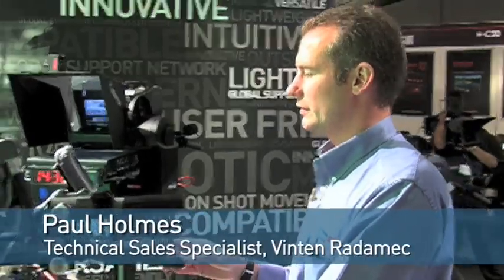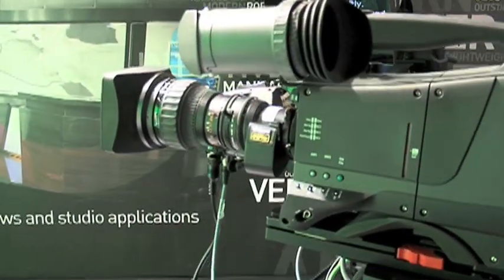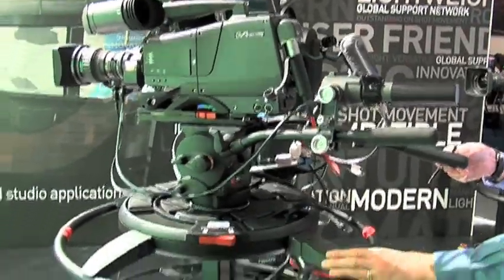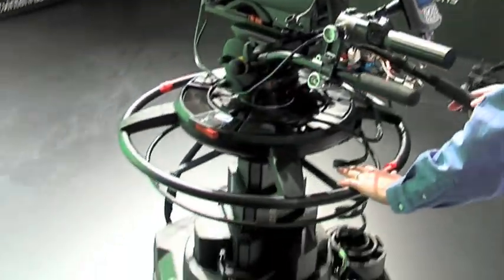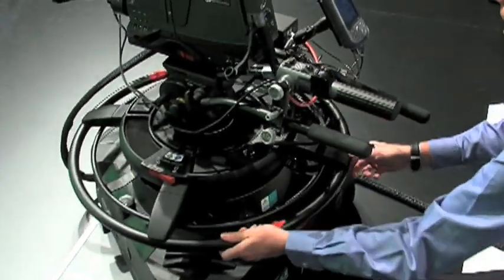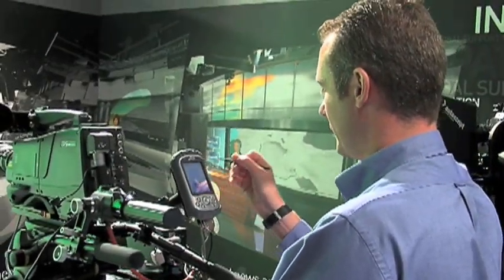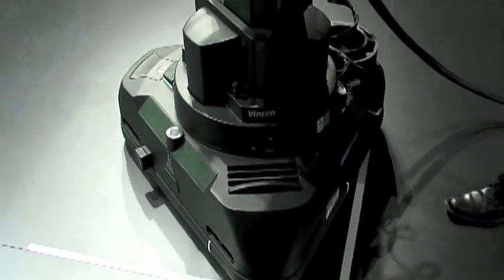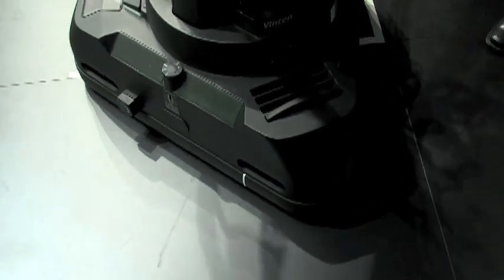VINTEN RADAMEC CALIBRATING QUATTRO SE DEMO